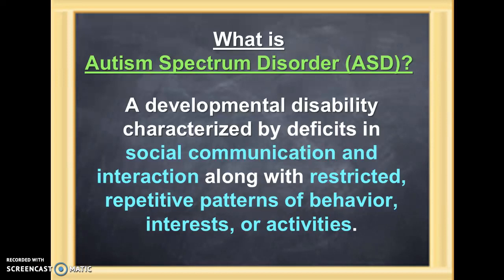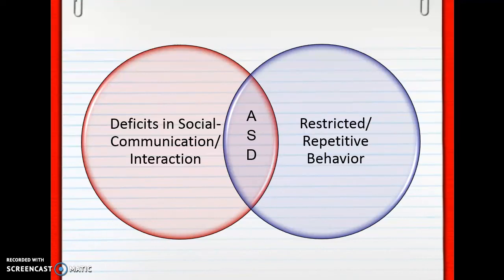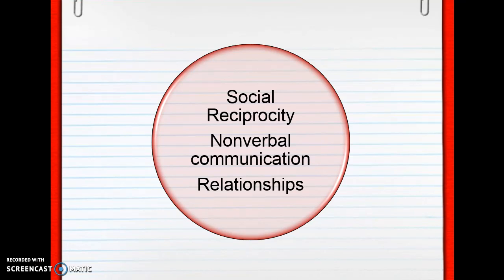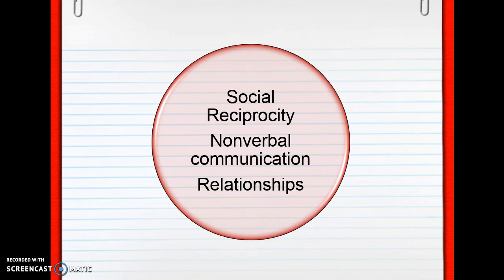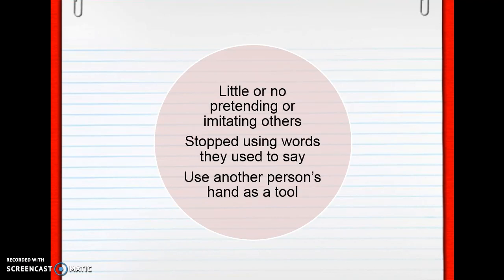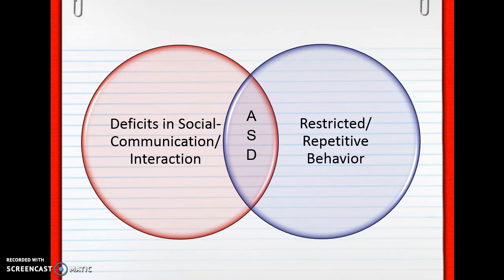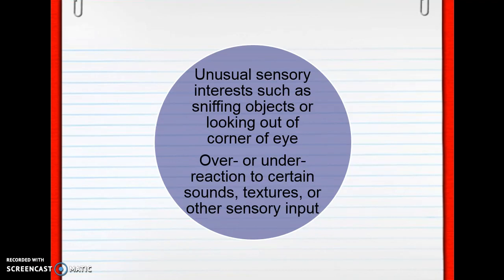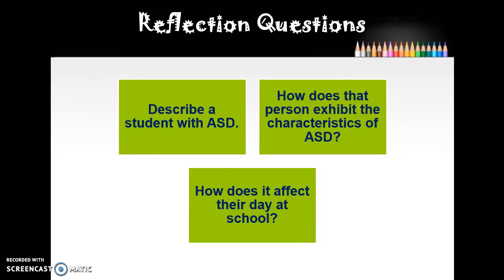Bring on the Sunshine! Overview of ASD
This session reviews the characteristics of Autism Spectrum Disorder (ASD)